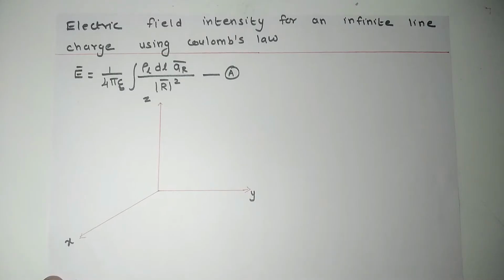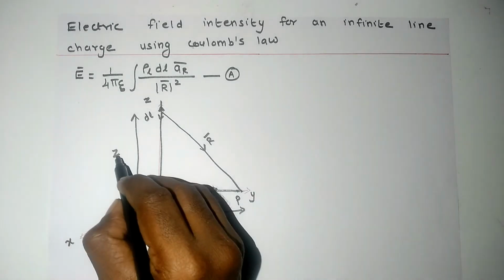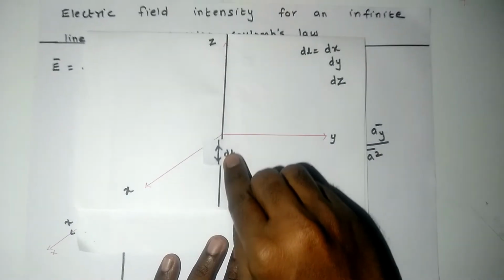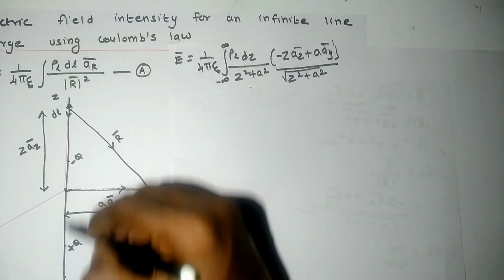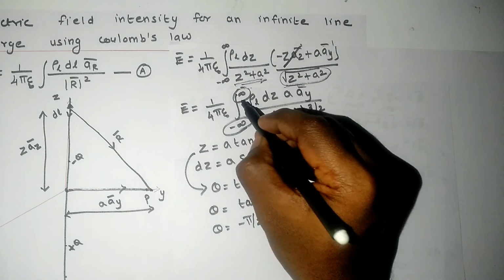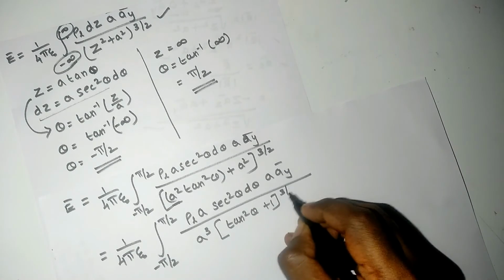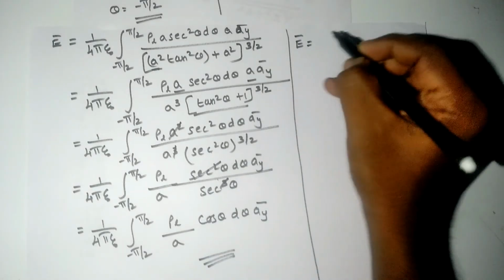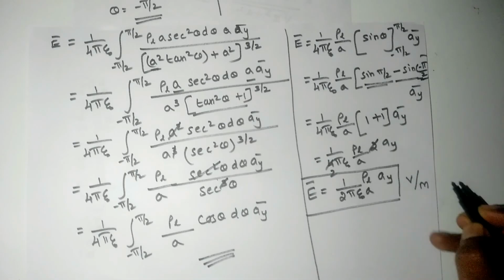Electric field due to an infinite line charge using Coulomb's law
Derivation for electric field intensity due to an infinite line charge using Coulomb's law.